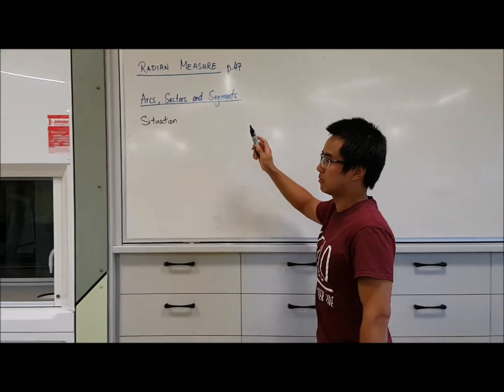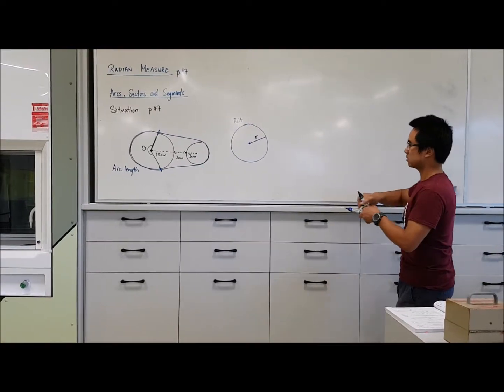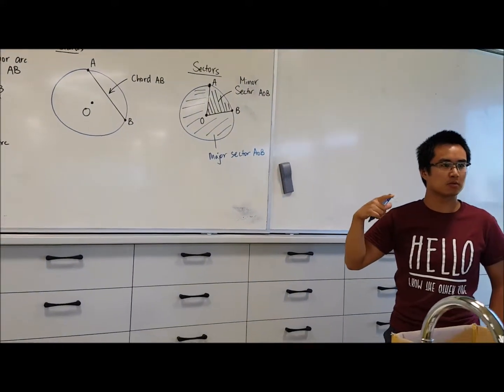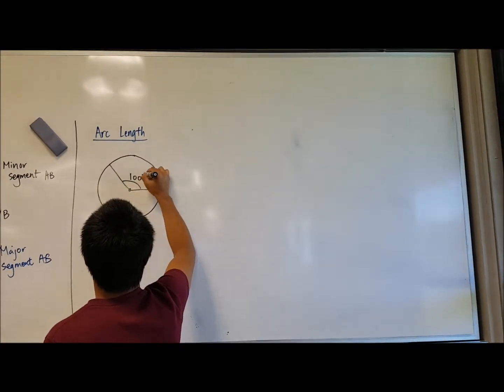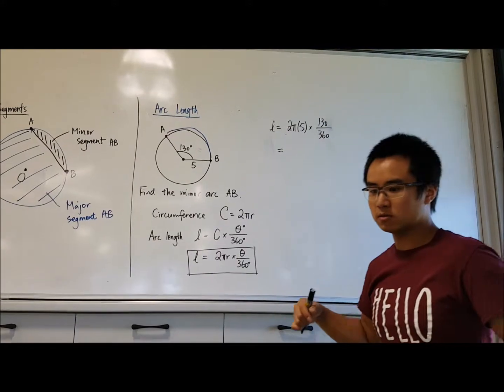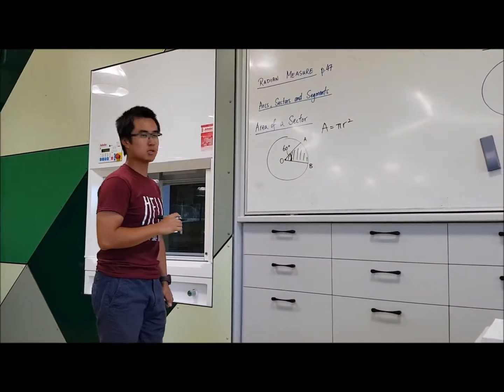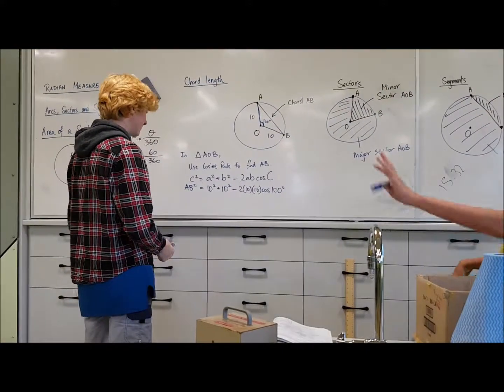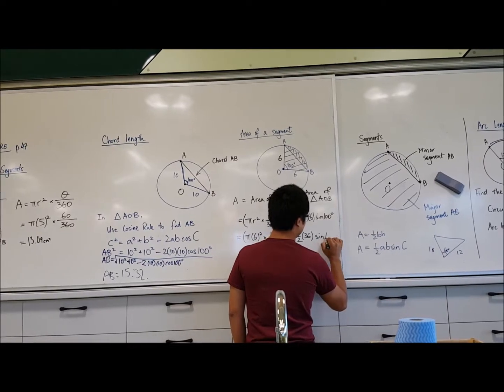Arcs, Sectors & Segments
Calculating arc length, length of chords, and areas of sectors and segments.